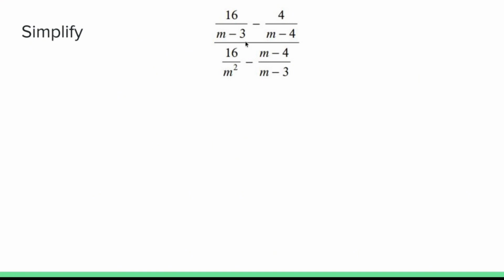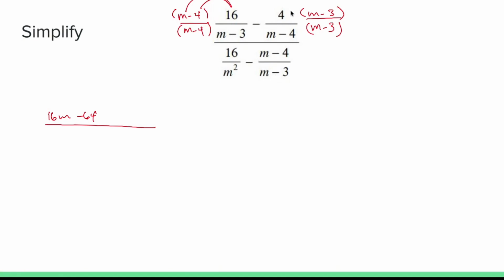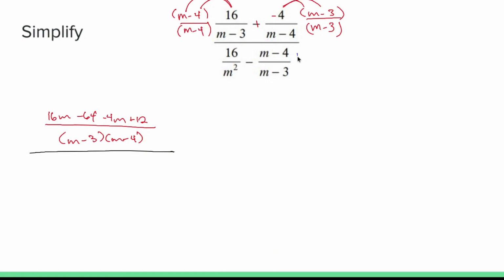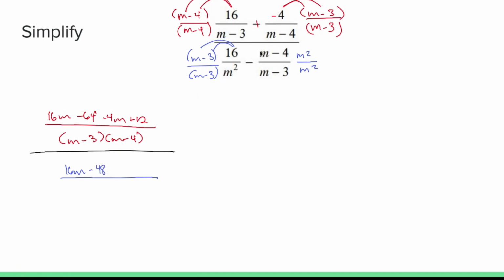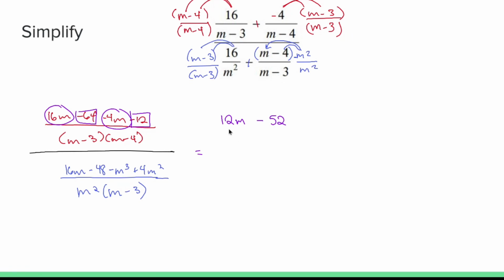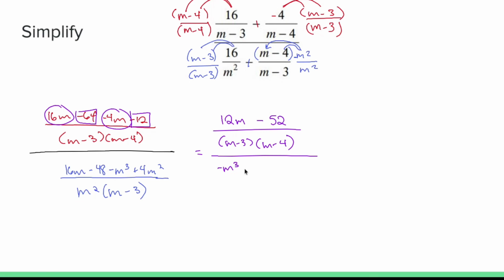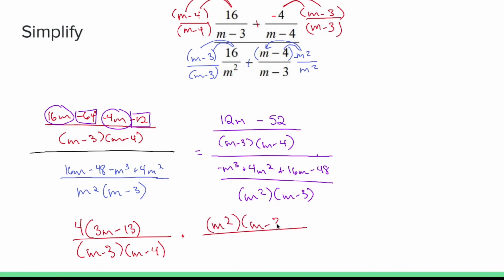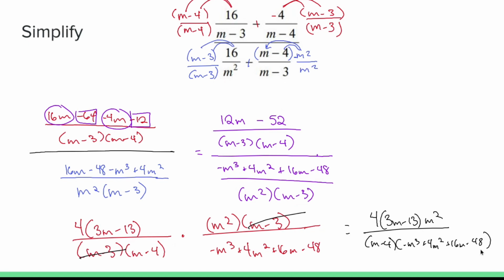Algebra 2 Practice - Simplify Complex Fractions (Example 2)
To **simplify complex fractions**, you can follow these steps:

### Steps to Simplify Complex Fractions:

1. **Rewrite the Complex Fraction**:
   A complex fraction is a fraction where either the numerator or denominator (or both) contains fractions. For example:

2. **Find a Common Denominator**:
   If the numerator or denominator contains more than one fraction, find the least common denominator (LCD) for the fractions involved in both the numerator and denominator.

3. **Multiply the Numerator and Denominator by the LCD**:
   To eliminate the fractions within the complex fraction, multiply both the numerator and denominator of the complex fraction by the LCD. This will simplify the complex fraction into a simpler form.

4. **Simplify the Resulting Expression**:
   After multiplying, simplify the resulting fraction by combining like terms, if possible.

5. **Final Simplified Expression**:
   The result will be a simpler rational expression.

### Example:
Simplify the complex fraction:

### Step 1: **Rewrite the Complex Fraction**
The complex fraction is:

### Step 2: **Multiply by the Reciprocal of the Denominator**
Dividing by a fraction is the same as multiplying by its reciprocal. Therefore, we rewrite the expression as:

### Step 3: **Simplify the Multiplication**
Multiply the numerators and the denominators:
\frac{3 \times 6}{4 \times 5} = \frac{18}{20}

### Step 4: **Simplify the Resulting Expression**
Simplify \( \frac{18}{20} \) by dividing both the numerator and denominator by their greatest common divisor (GCD), which is 2:
\frac{18 \div 2}{20 \div 2} = \frac{9}{10}

### Final Answer:
The simplified complex fraction is:

By following these steps, you can simplify any complex fraction. Would you like to work through another example?

/ nickperich

Nick Perich
Norristown, Pa